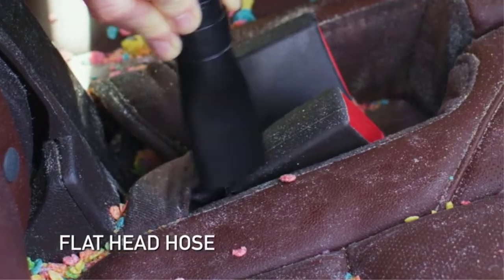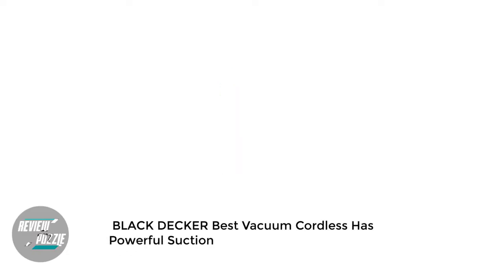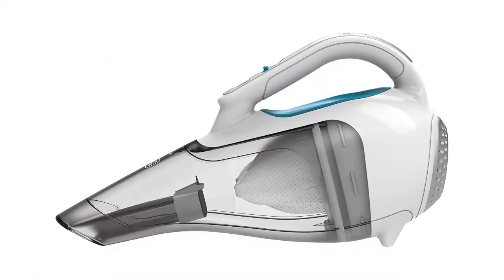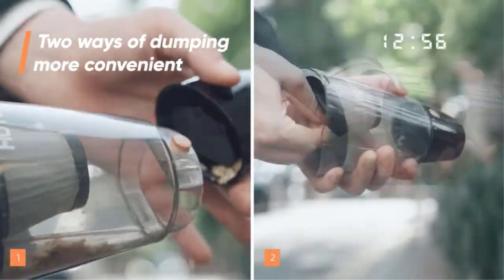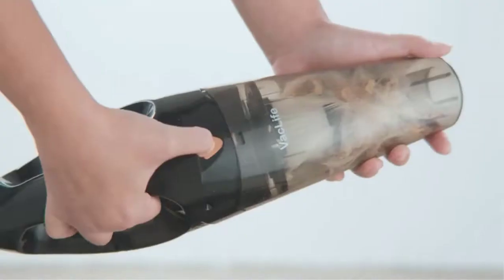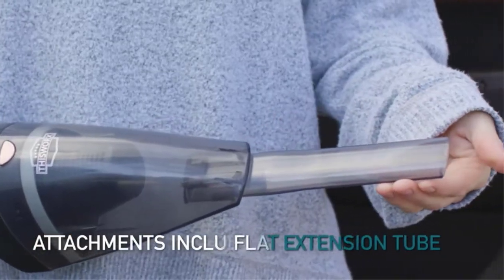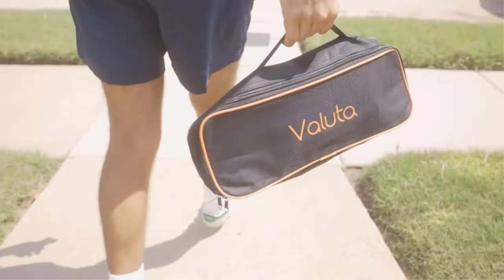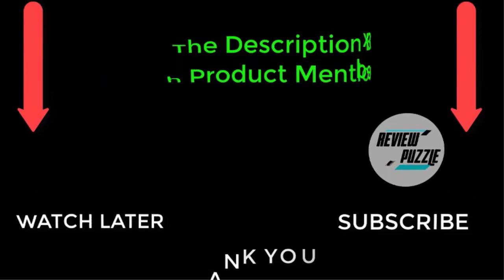Top 5 Car Vacuum Cleaner | Best quality for best Car vacuum cleaners | most powerful car vacuum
~ Product Link ~
 1.
2.
3.
 4.
5.

Subscription Link: